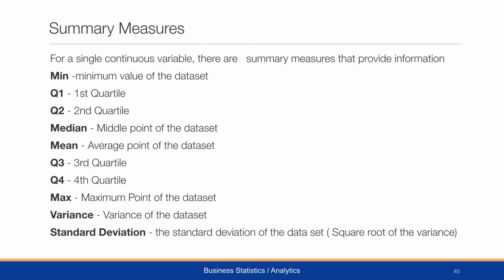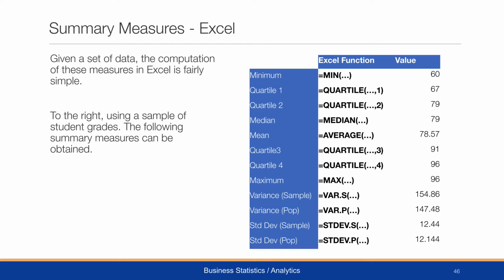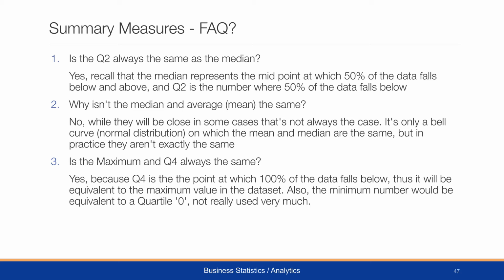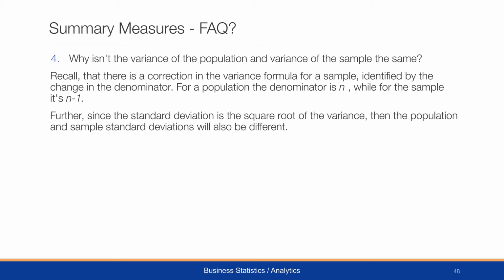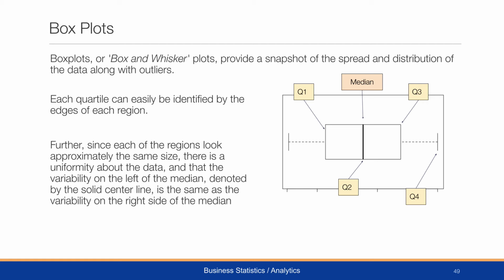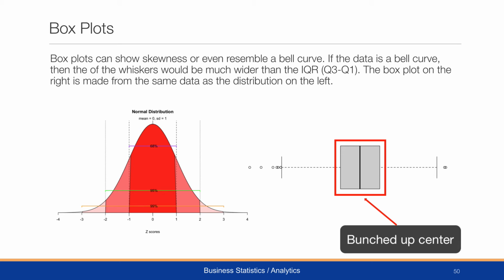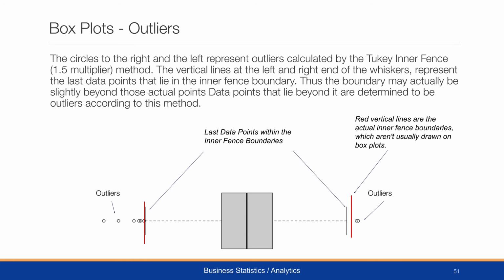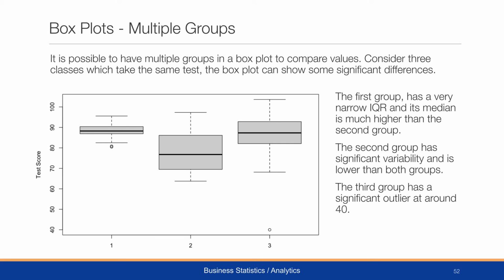Module 3.4 - Business Analytics - Summary Measures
Summary measures of data